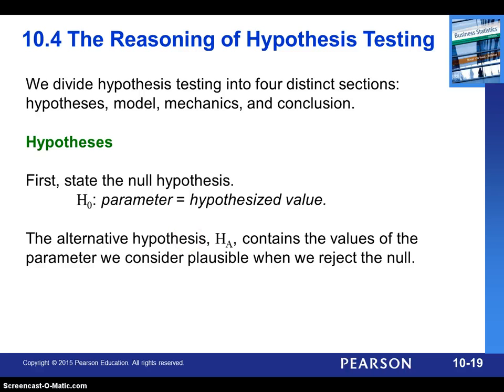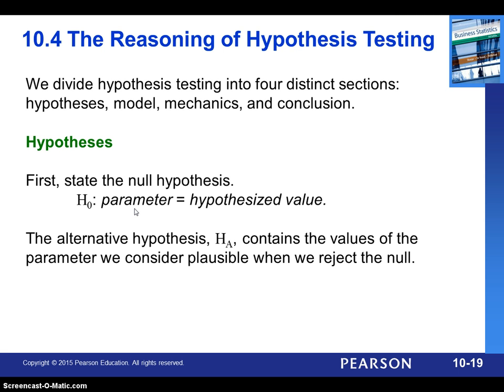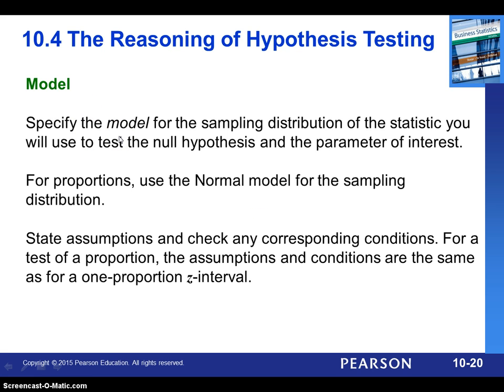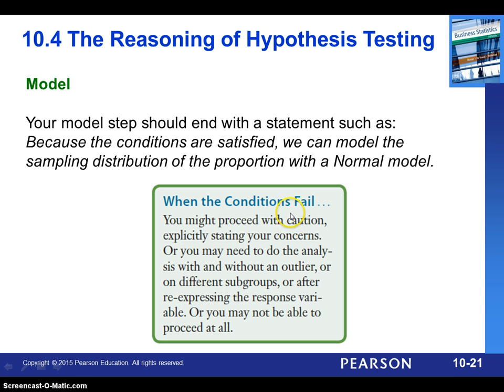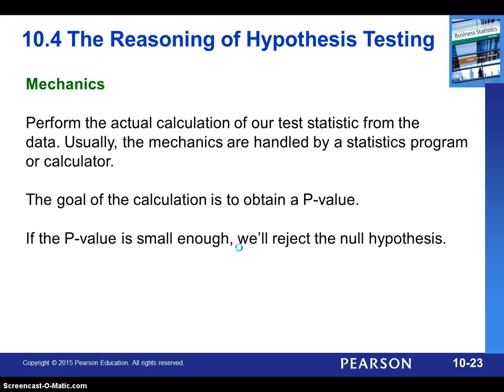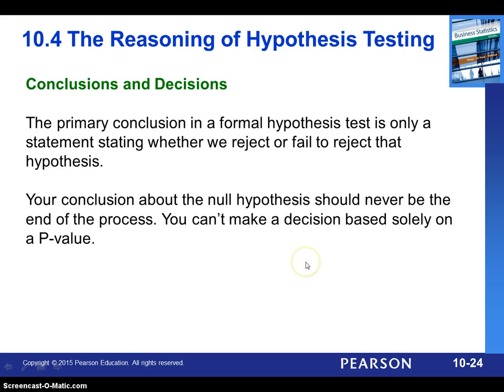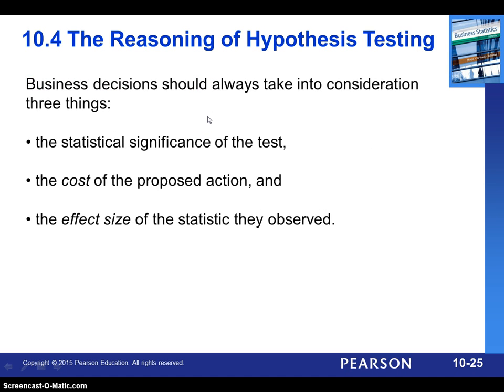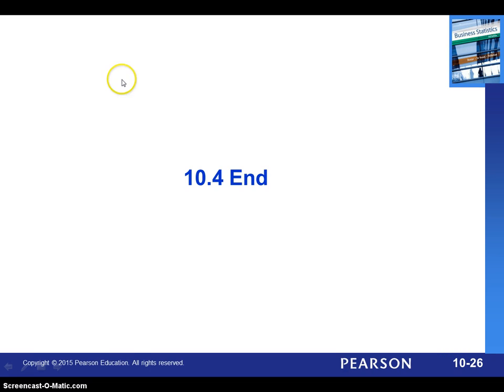MAT 162 Section 10 4